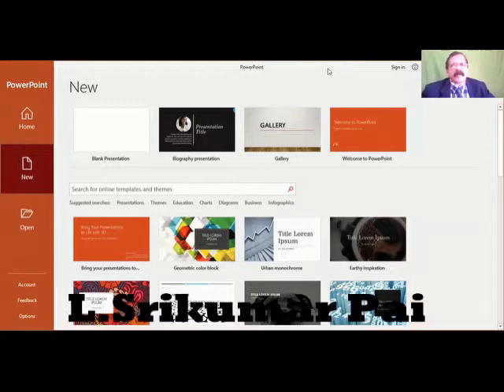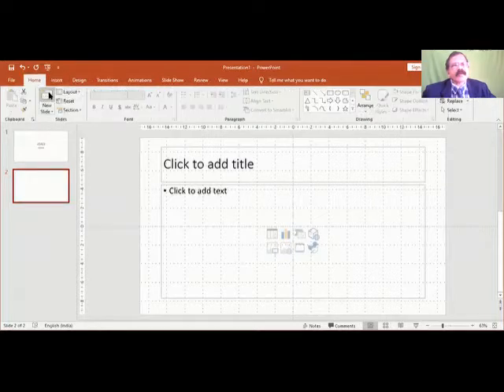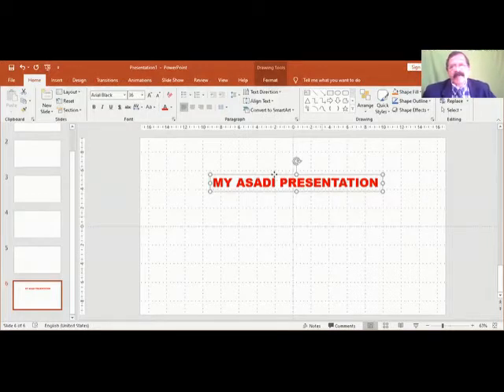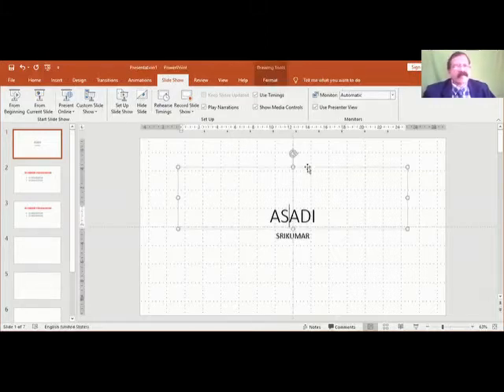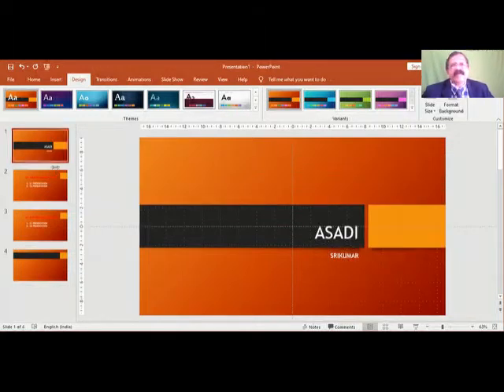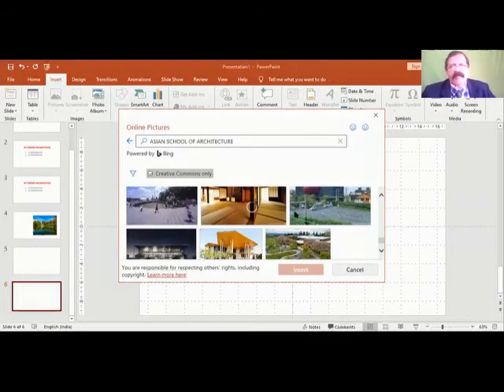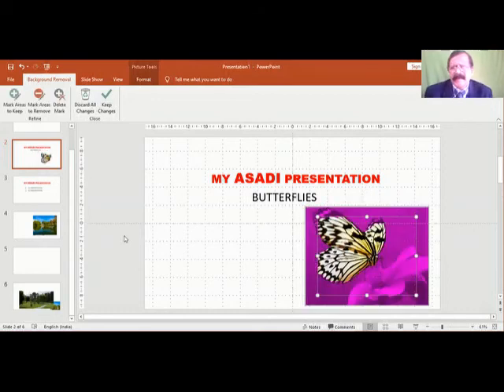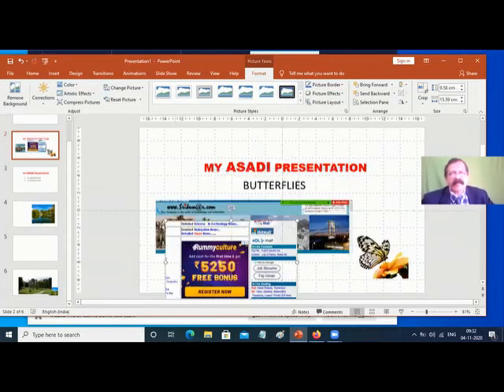Powerpoint Basics-01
Powerpoint basics, Powerpoint tutorial, Powerpoint class, basics of powerpoint